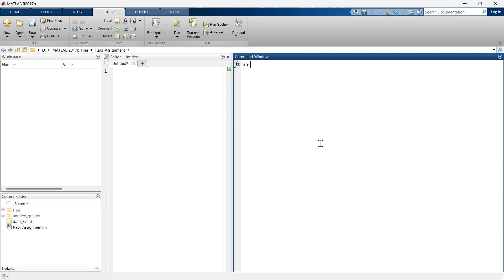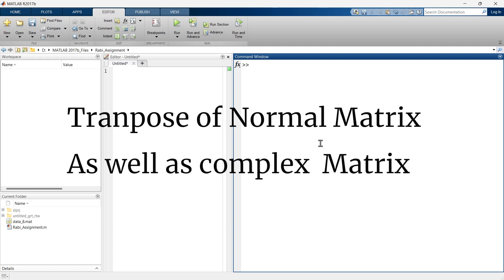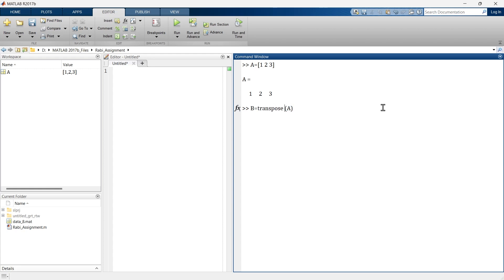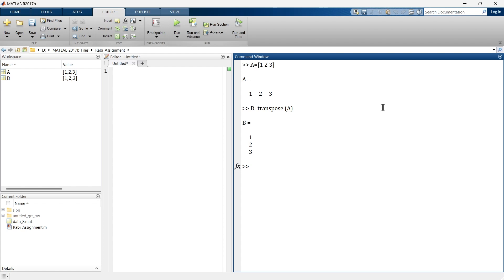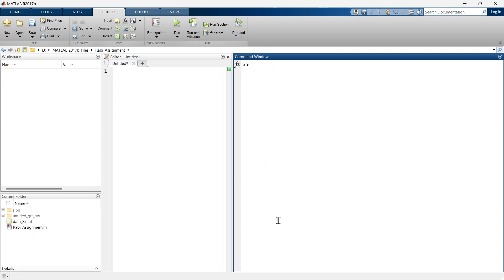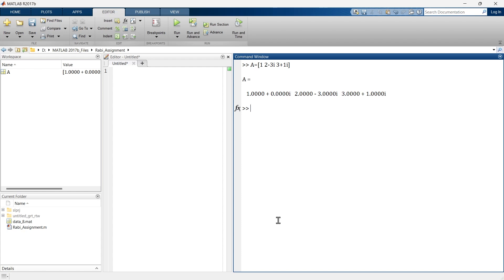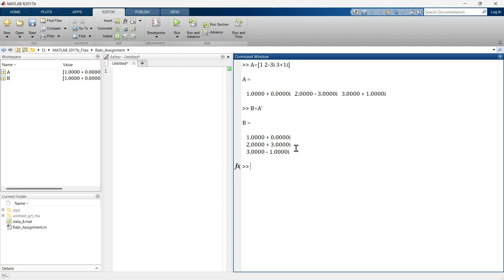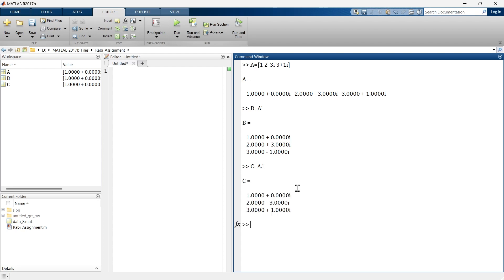How to transpose matrix in matlab | How to transpose complex matrix in matlab | Matlab Programming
Here i have explained How to find transpose of matrix in matlab and how to find transpose of complex matrix in matlab. there is small difference in finding transpose of simple matrix in matlab and transpose of complex matrix in Matlab. what is the difference between these two. How the result differ if you use the same method to find the transpose of simple matrix and transpose of complex matrix. the initial section of the video explains how to find transpose of matrix. there are simple methods to do this. the first method is using command to find transpose of matrix in Matlab. here the command is it self "transpose". the next method is even simple method to find transpose of matrix in Matlab. here in this method a " ' " is used to find transpose of matrix in Matlab. this method is simple and faster to execute. one this explanation of over to find transpose of simple matrix in Matlab. the next thing is to find transpose of complex matrix in Matlab. a matrix with complex number. here one important trick is being used to find the transpose of complex matrix.